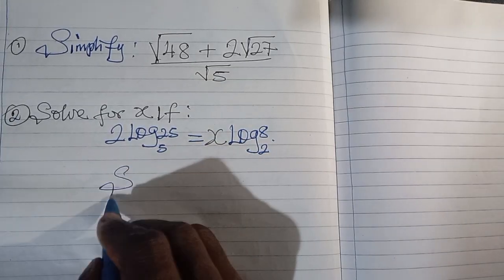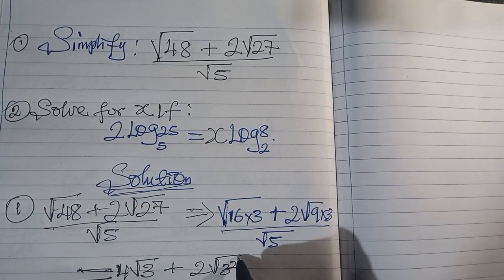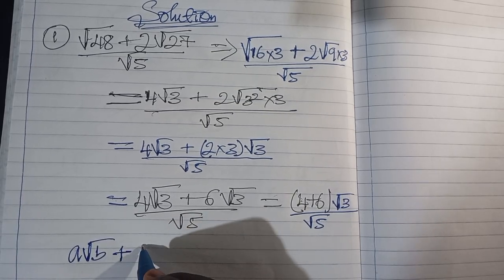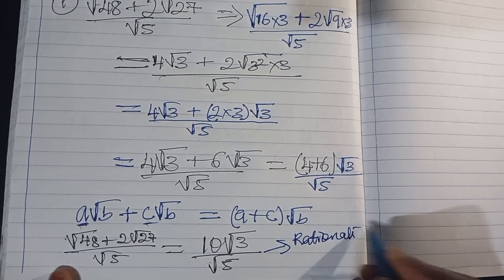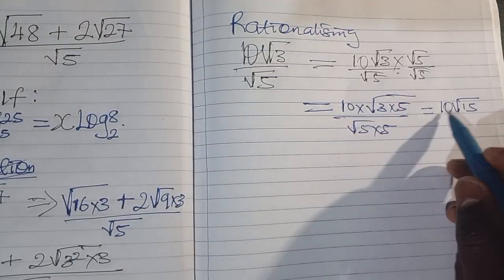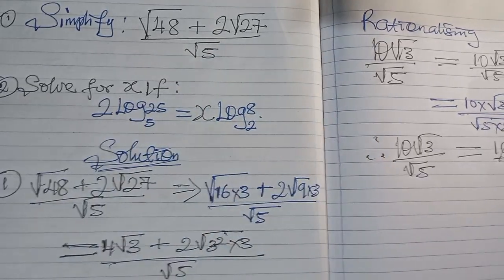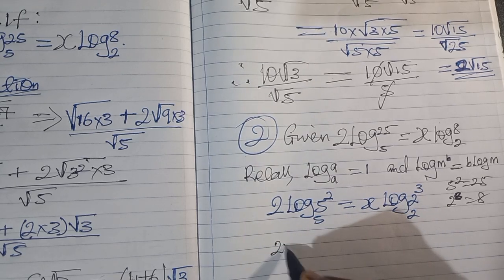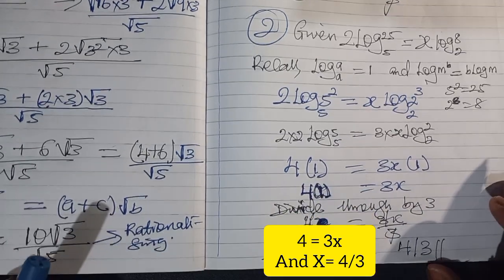ONLY 1% CAN SOLVE THESE! 🔥 Surds & Logarithms Challenge | Can You Find x?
Test your mathematical skills with these two challenging questions on Surds and Logarithms! 🧠🔥
In this lesson, we simplify a surd expression and solve a logarithmic equation step-by-step.
Perfect for WAEC, NECO, JAMB, SS2, SS3 and mathematics revision.
Can you solve them before watching the solution? 😎